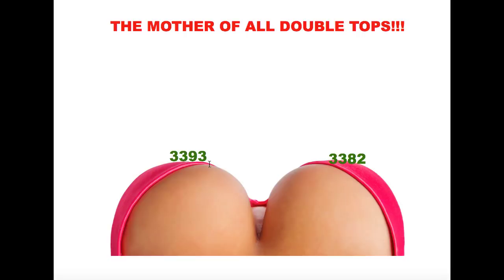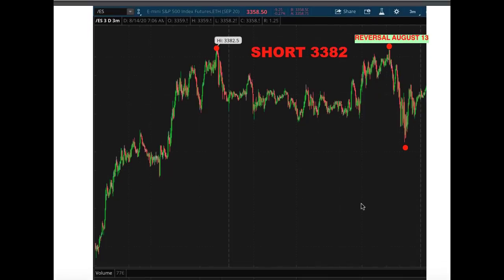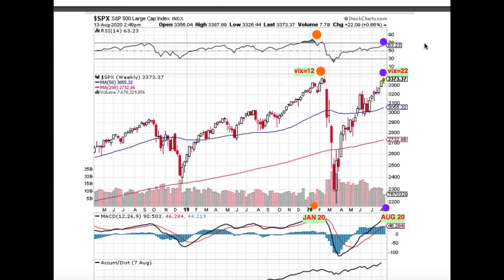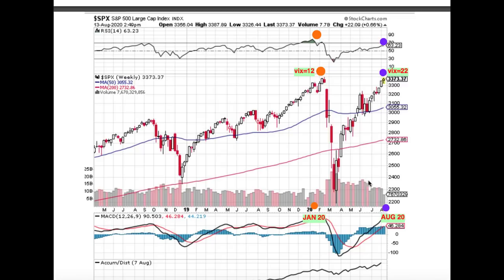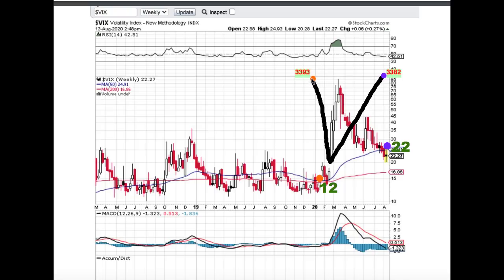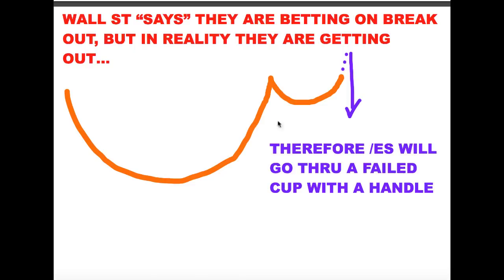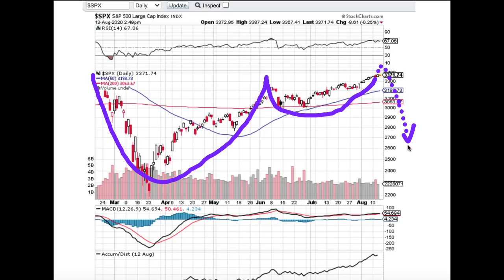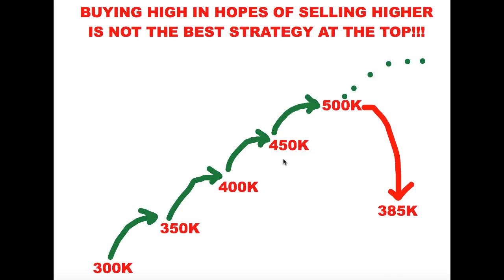THE MOTHER OF ALL MARKET DOUBLE TOPS: BIGGEST DIVERGENCE EVER IN THE HISTORY OF THE STOCK MARKET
[MARKET TOP-BUY PUTS-SPX 3382] schedule a FREE 20 minutes Consultation Call